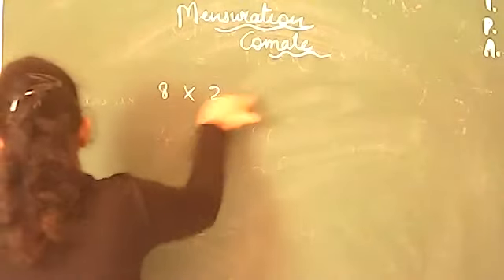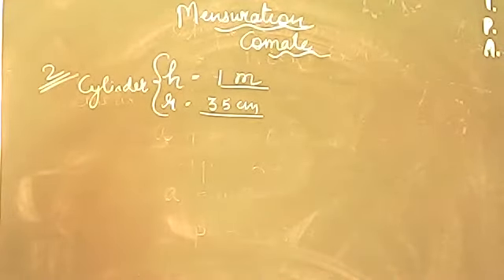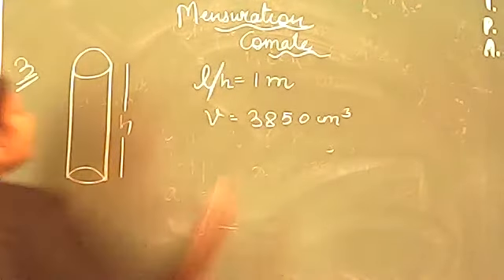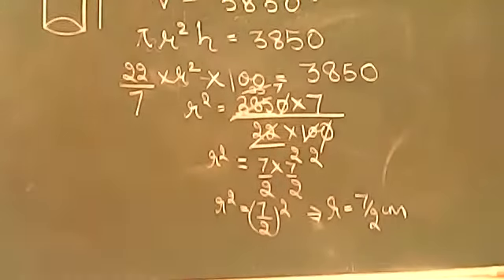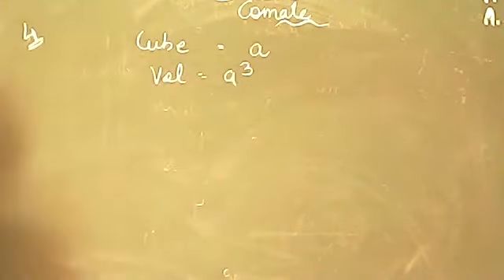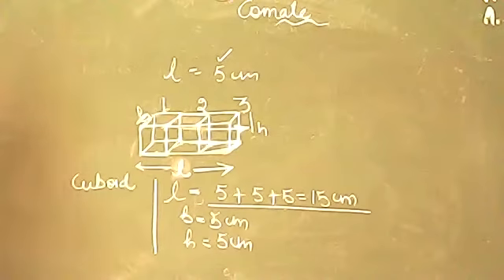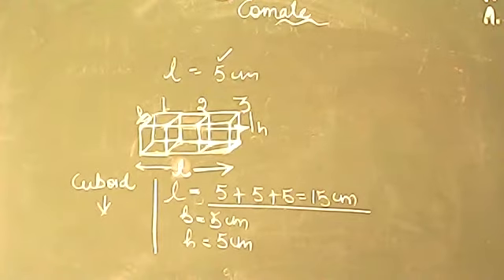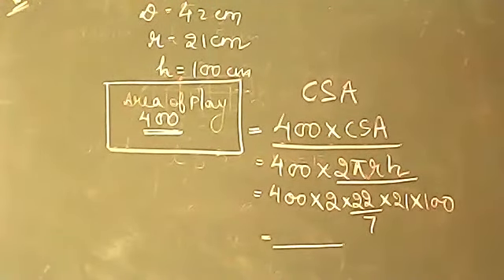MENSURATION CLASS 8//COMATE AND R S AGARWAL QUESTIONS /PART 1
CLASS 8
MENSURATION
R S AGARWAL QUESTIONS